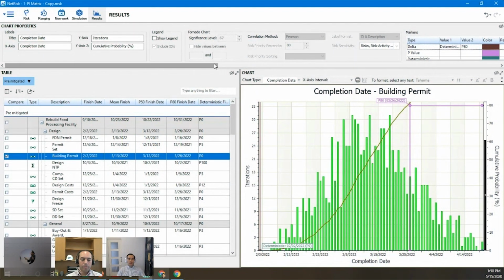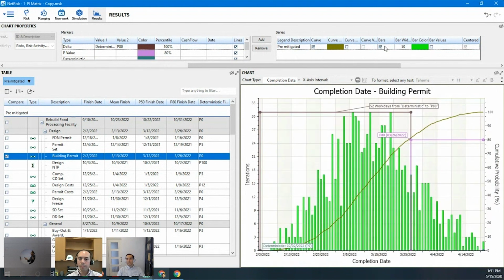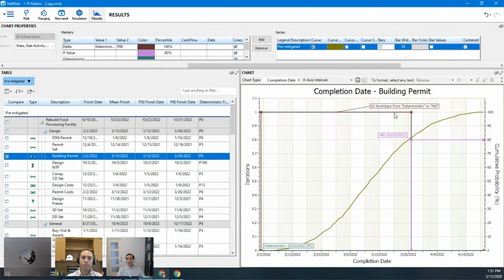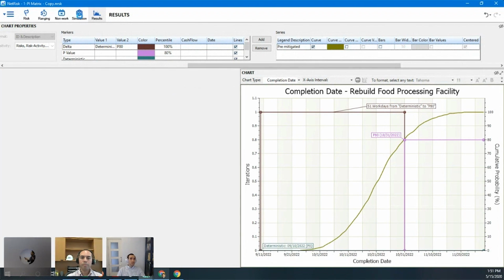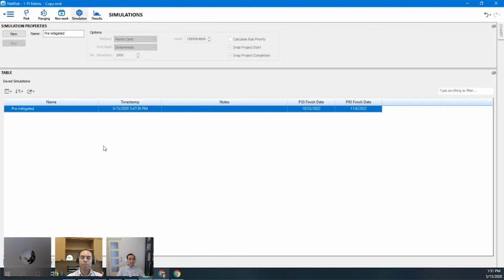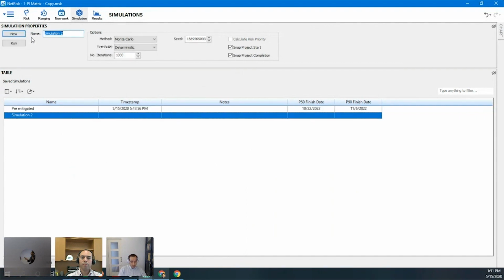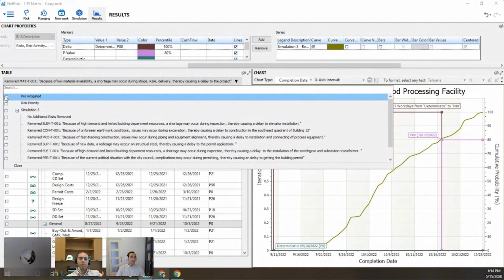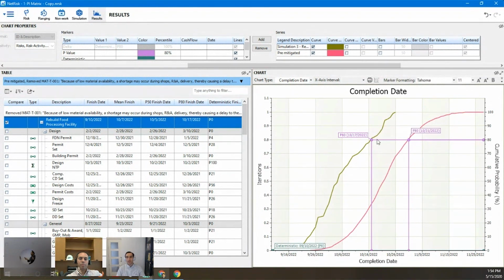NetRisk Tutorials: S Curve Comparison